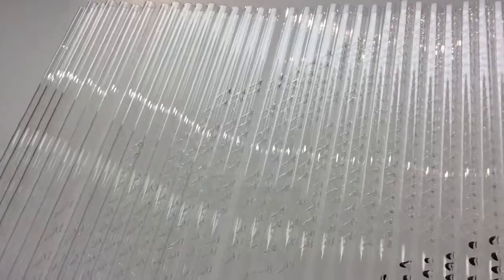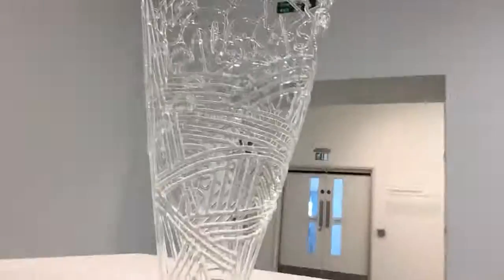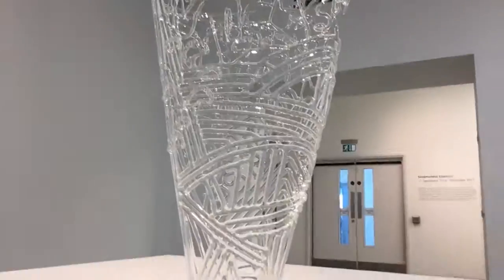Emma at the Glass Centre in Sunderland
This is Emma at the Glass Centre with her dad, they was some really cool stuff